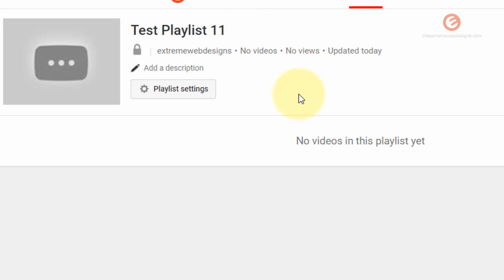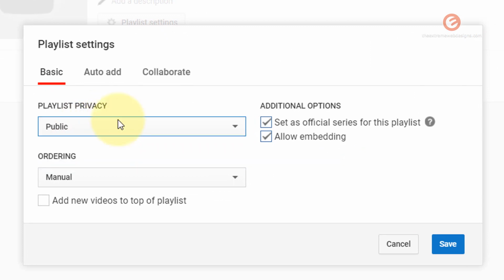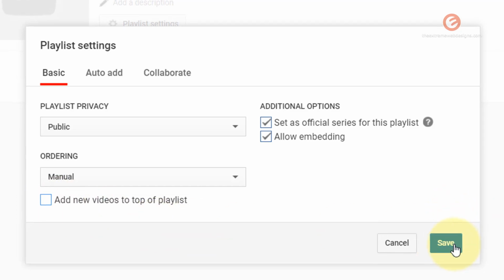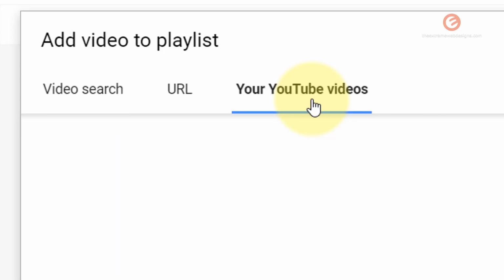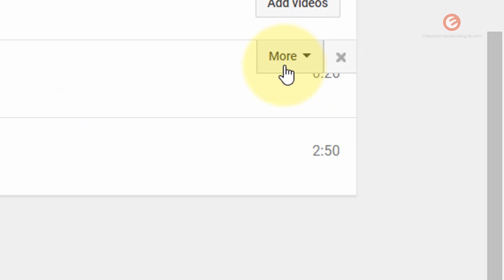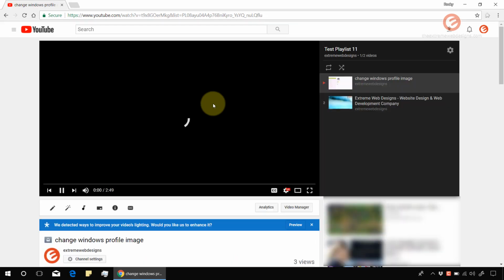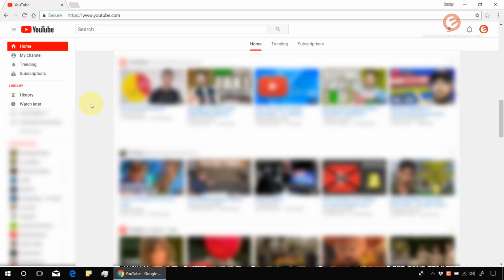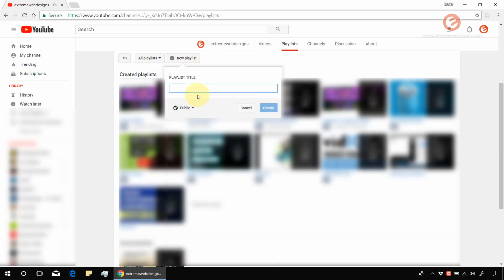How To Create A YouTube Series Playlist (2018) + 2 Bonus Tips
Ever wondered how to create a YouTube series playlist? Here is a video which shows exactly that. By the end of this video, you will learn the following:
5. How to verify if the Series playlists are working correctly or not.